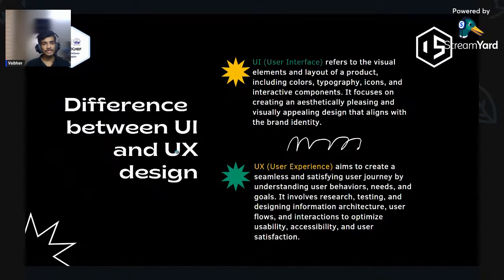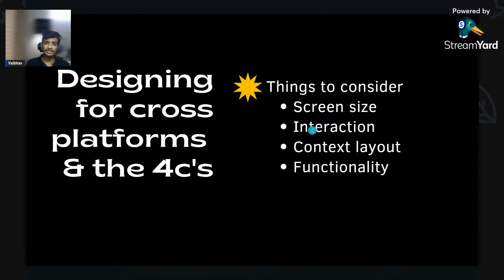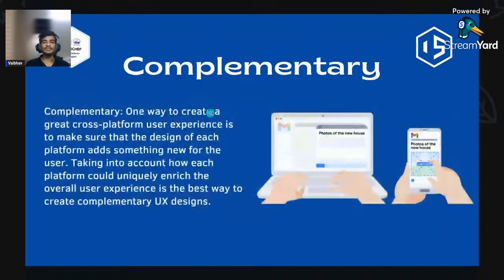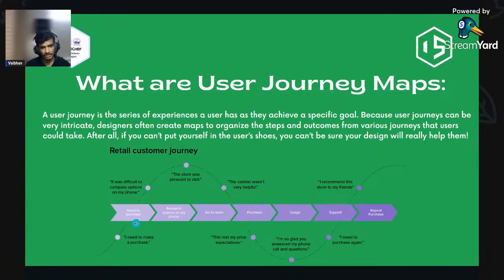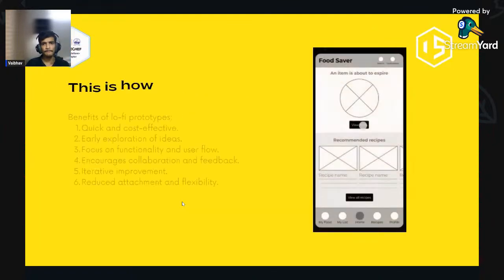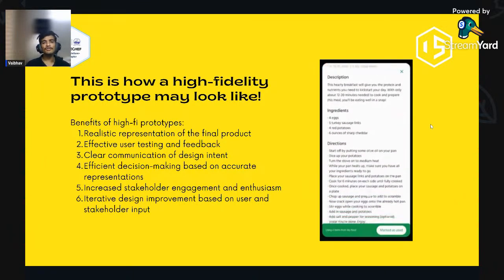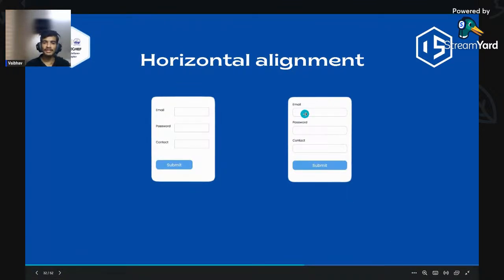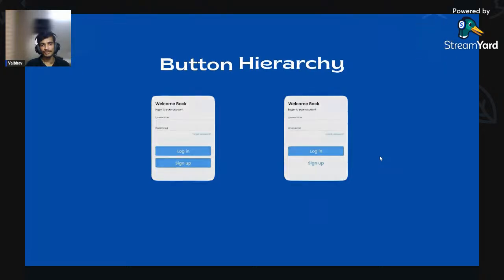PixElevate: Where Innovation Meets Design Mastery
PixElevate is an upcoming live session on design that will be hosted on YouTube live by CodeChef-VIT .This session aims to cater to individuals who are interested in the field of design and want to learn more about it. Whether you are a beginner looking to explore design or someone with prior experience seeking to enhance your skills, PixElevate offers an opportunity to gain valuable insights and knowledge.